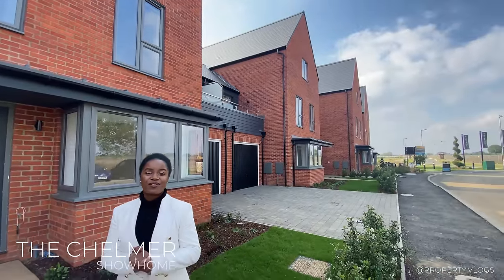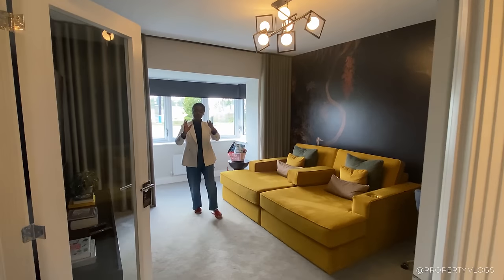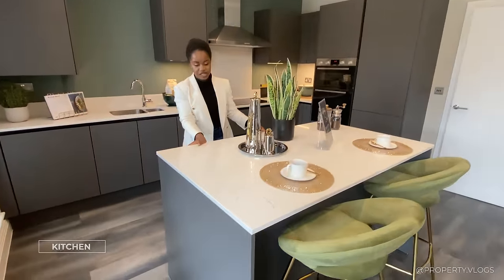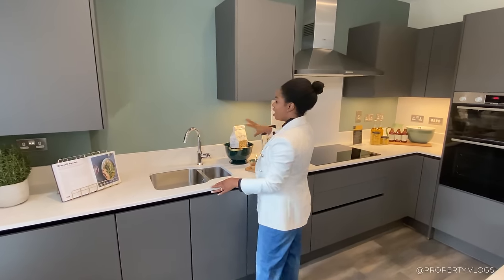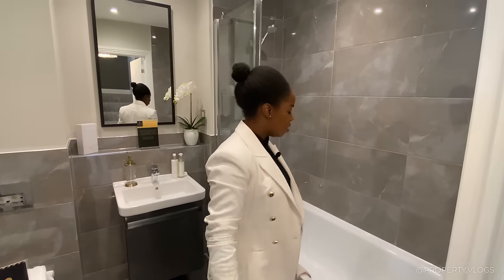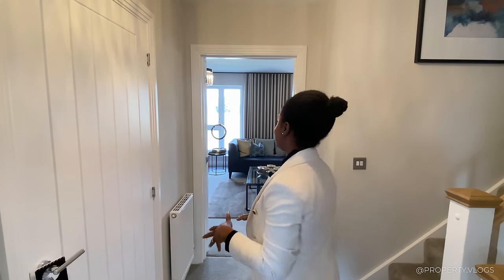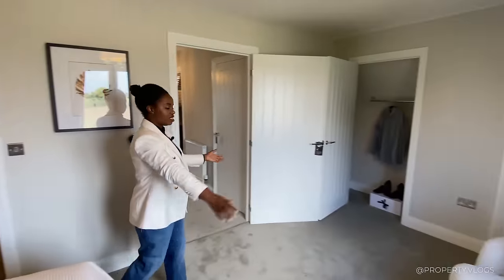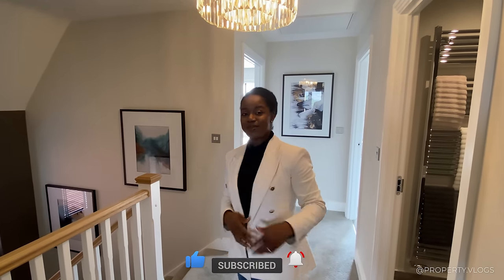HOUSE TOUR😍 Inside a STUNNING 4Bedroom Luxury New Build | FULL Property Tour | Cala Homes Show Home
Join us as we take a throwback tour of this fabulous 3-storey 4-bedroom home that offers an open-plan kitchen, breakfast and family area with generous accommodation. At approximately 2,317 sqft, it features a large spaces. We love this home because of the proportions and quality of the finishes within the home.

Property Details: 4/5 Bedroom 4 Bath , Approx.2,317 sq ft interior space open plan kitchen/dining/family space, Integrated appliances Property Price: £879,950 to £900,000(show home upgrades)

Time Codes:

00:00 - Intro
00:44 - Property Key Stats
01:09 - Entry, lobby & Cloaks/Storage
03:11 - Cinema Room/Formal Dining room
04:54 - WC
06:14 - Kitchen, Family Room ,Dining Area,& Rear Garden
11:44 - Rear Garden
12:14 - First Floor, Stairs , Gallery, & Family Bathroom 1
13:19 - Formal Sitting Room
14:50 - Primary Bedroom 1 Suite
18:03 - Second Floor, Stairs , Family Bathroom 2
18:49 - Bedrooms 2 with Ensuite Bath
20:41 - Bedrooms 3
21:12 - Bedrooms 4
21:40 - Final Thoughts, Summary & Outro